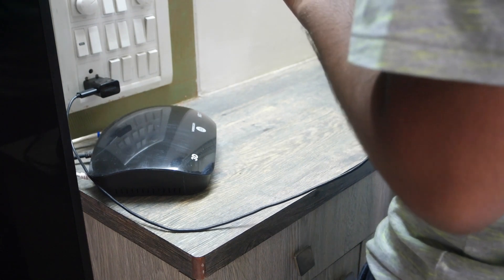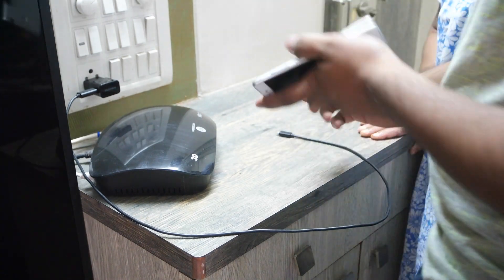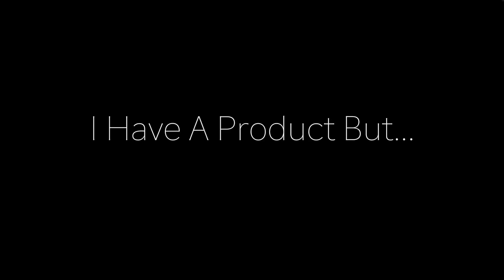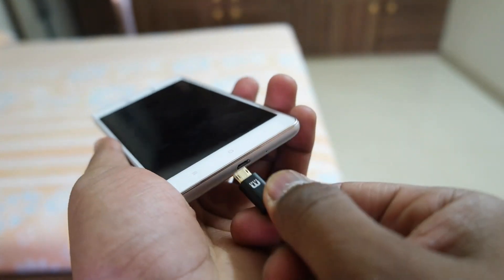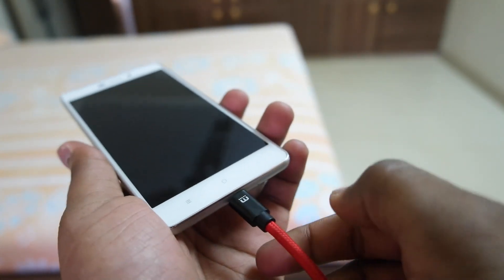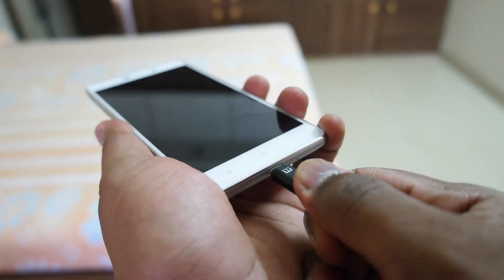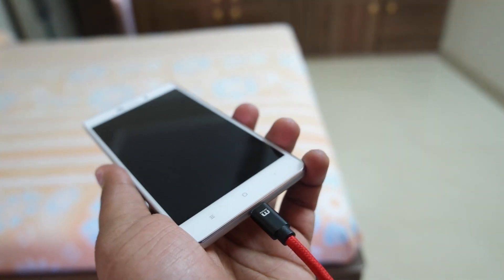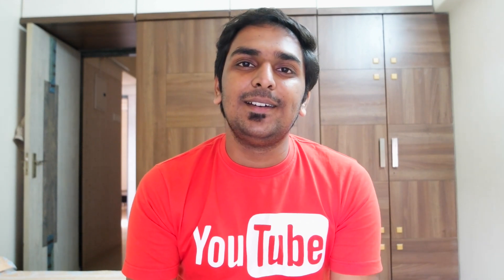WorthIt Ep. 6 : Things To Be Considered While Buying A USB Cable (Reversible Micro USB Cable)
WorthIt Ep 6 : Things To Be Considered While Buying USB Cable (Reversible Micro USB Cable) | AllAboutTechnologies

Normal Micro USB Cable
Reversibles Micro USB Cable

USB Type C Cable